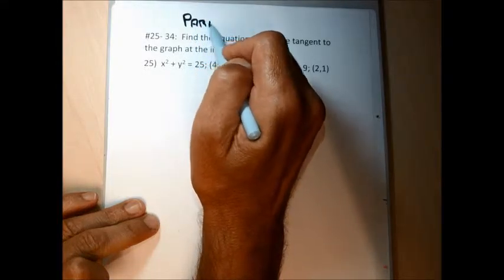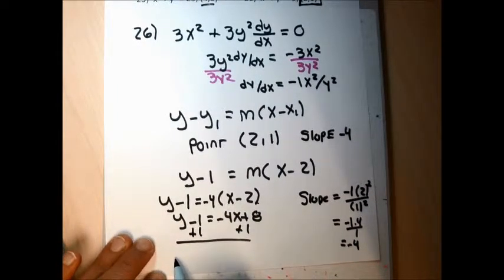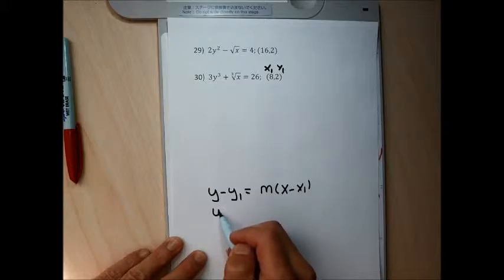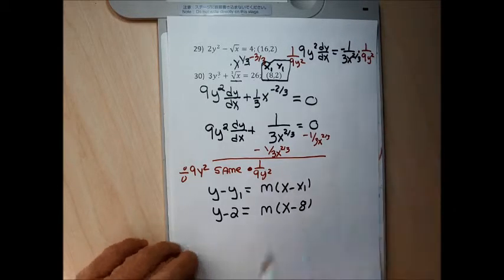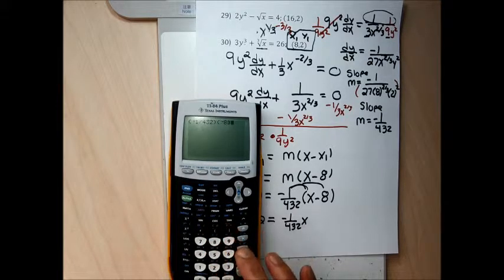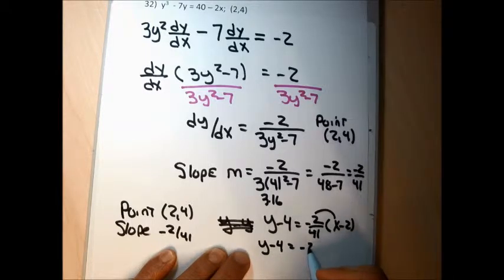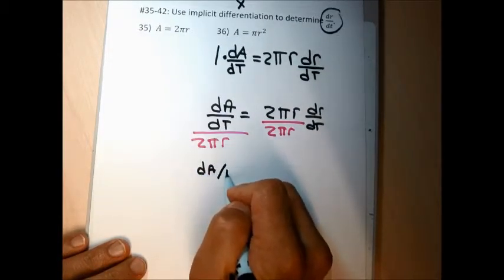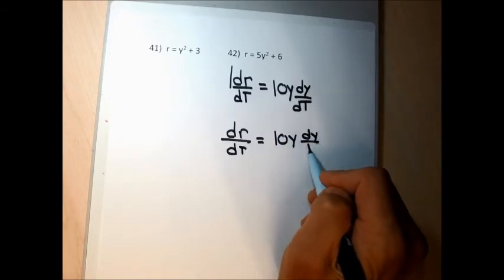Section 4.4 part 2 of 2